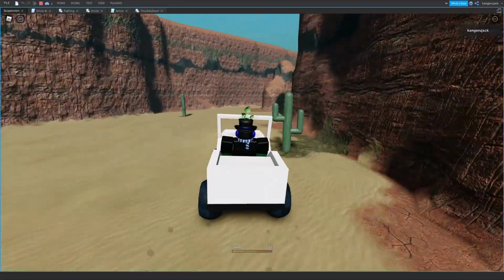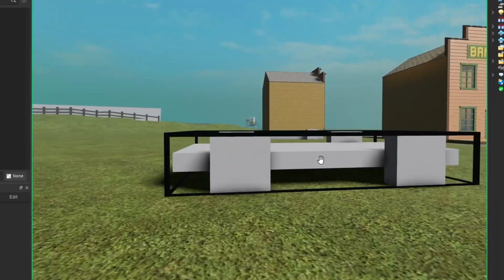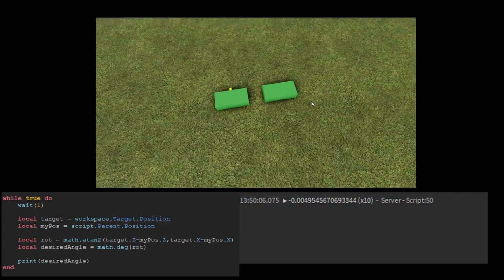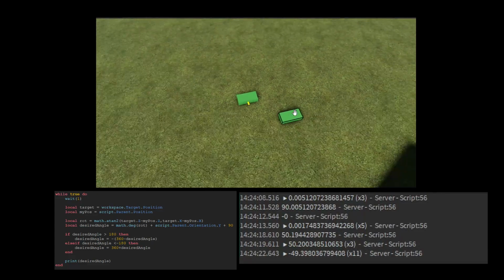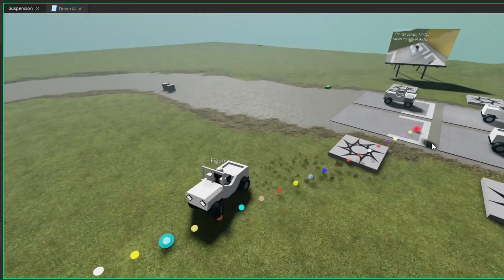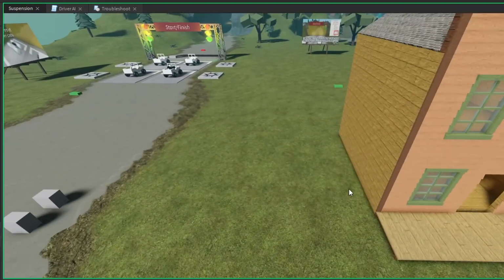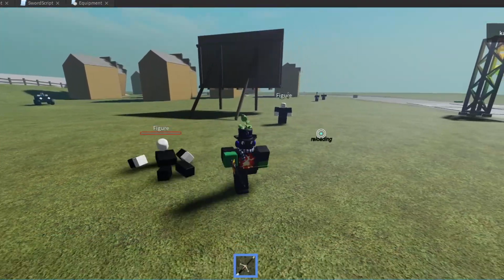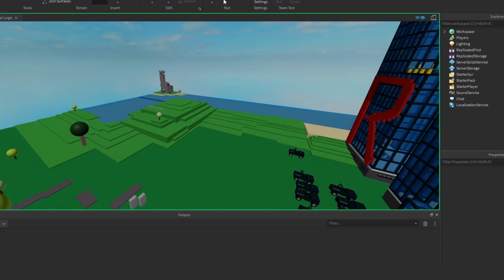I Scripted an Entire AI Police System with AI Cars in Roblox...